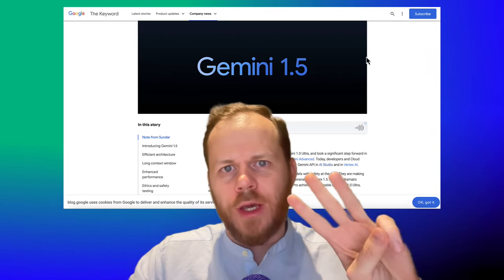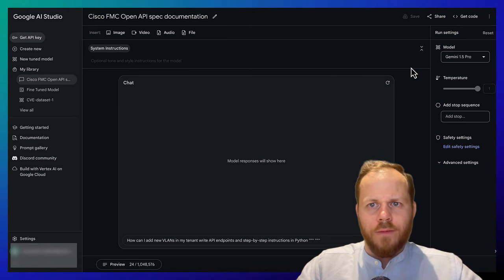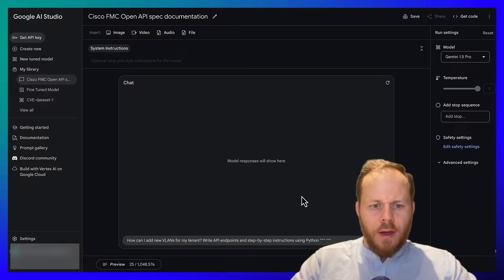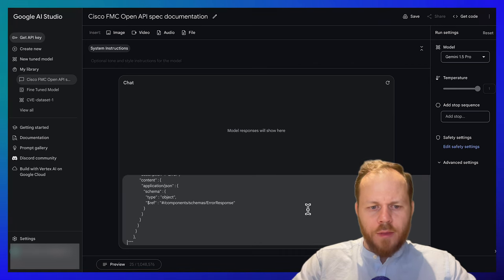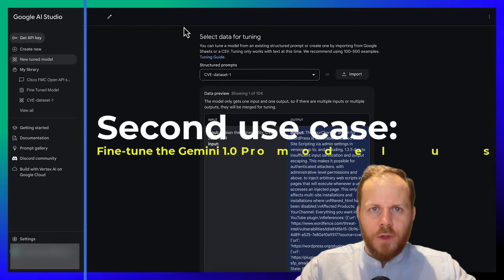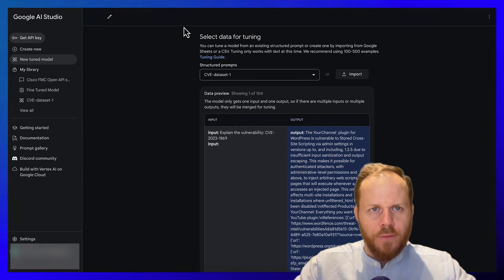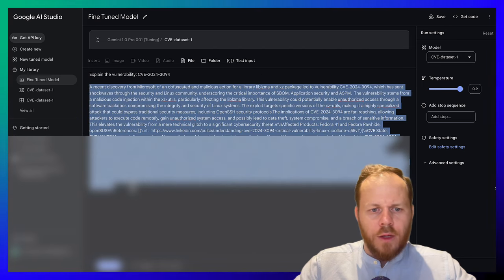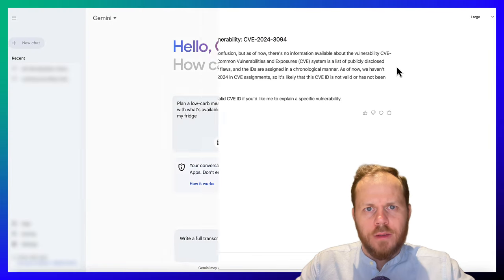Gemini 1 5 Pro, 3 Advantages Over Other Foundational Models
In this video, Oleksii Borysenko finds three use cases where the new Gemini model can perform better than other models.

00:08 – Working with a massive prompt
00:22 – Using Cisco Firepower Management Center Open API spec documentation, which contains more than 5 million characters with spaces
01:21 – Fine-tuning the Gemini 1.0 Pro model using the CVE dataset
01:48 – Checking Gemini's knowledge of recently released security vulnerabilities
02:04 – Third use case: Asking for a description of the related YouTube video

More information about Generative AI and how to run open-source large language models you can discover in the following DevNet Learning Lab